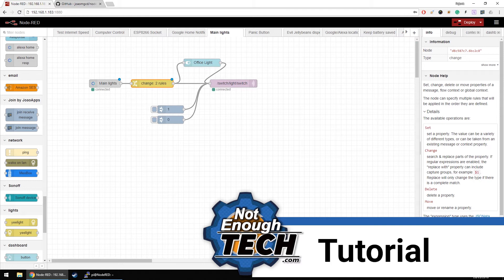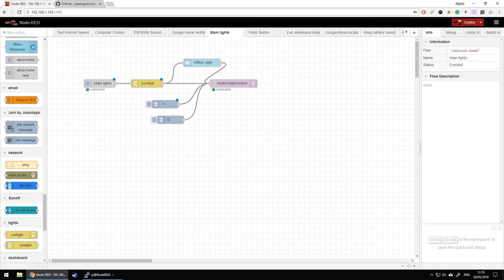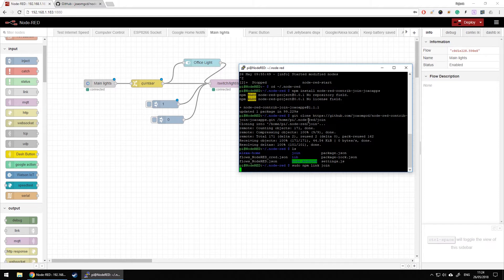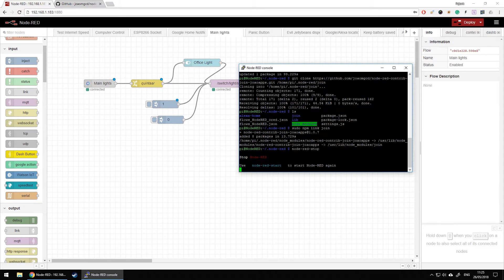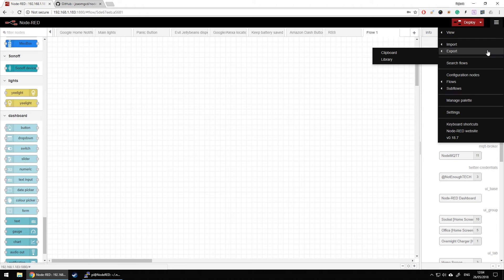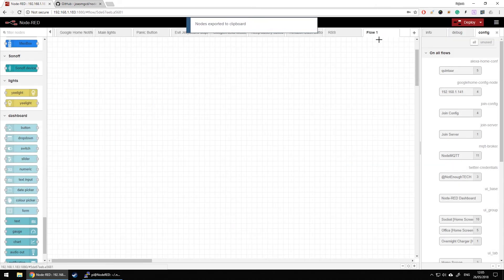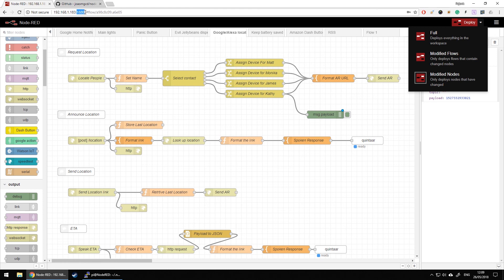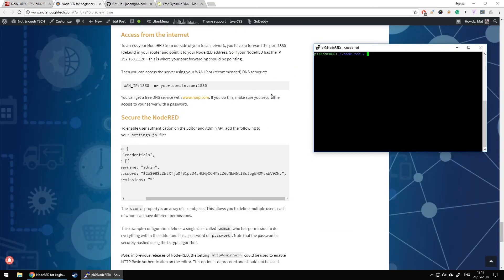NodeRED for beginners: 2. Getting started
IINFO:
In the first video, you will learn the layout, how to add nodes, how to access the GUI and more. The aim is to teach you all you need to know to get started with NodeRED.

1. Why NodRED server
2. Getting started

3. First Flow

4. Data processing
5. Connectivity
6. More about functions
7. Tips and tricks

Elle S, Marc W, RT, Natasha, Marta H,

Additional thanks to the May contributors:
Sam vN,